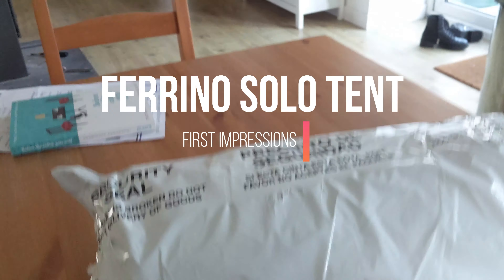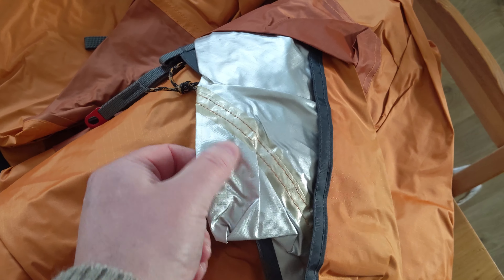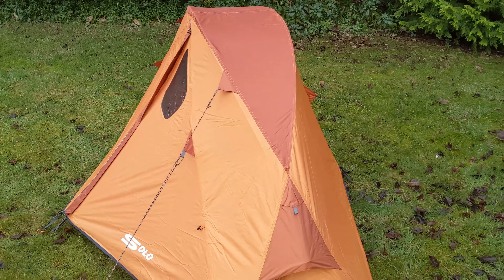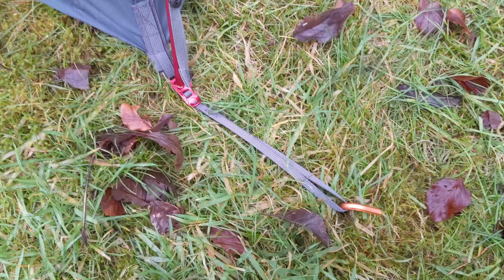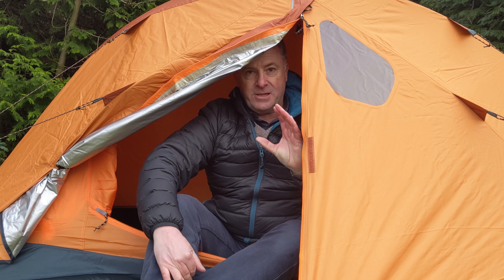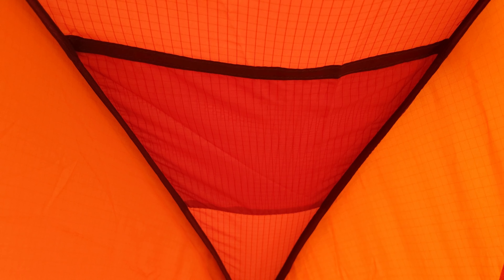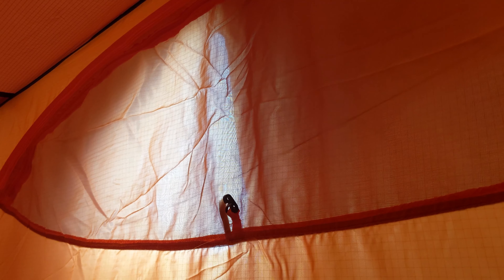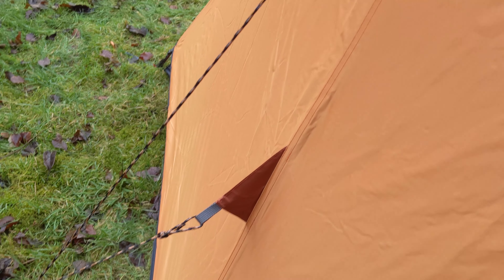#148 Ferrino Solo 4 Season Tent - First Impressions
A first look around the Ferrino Solo, a 4 season tent from Italy. Under 2kg and under £250 but feature packed and solidly built.